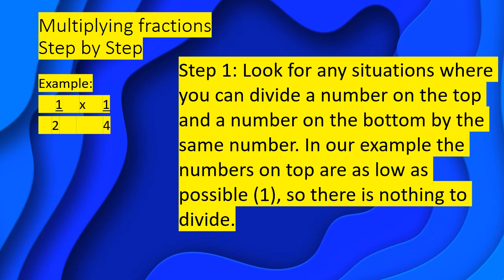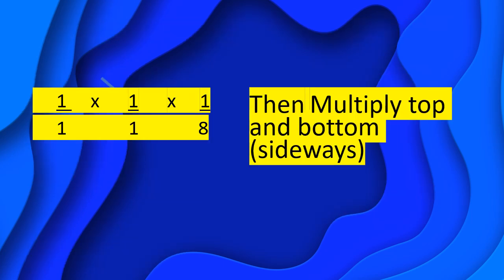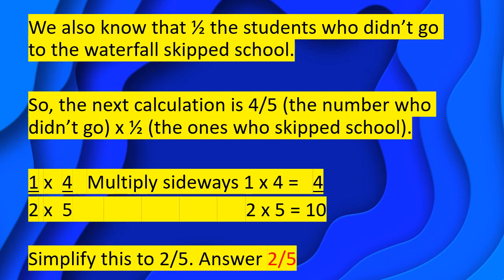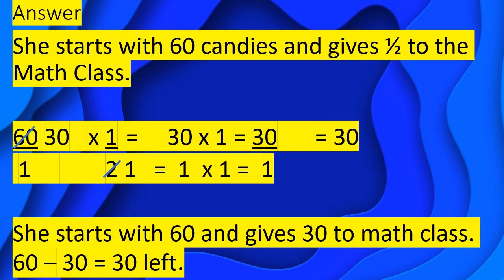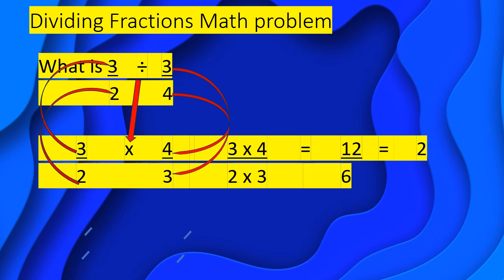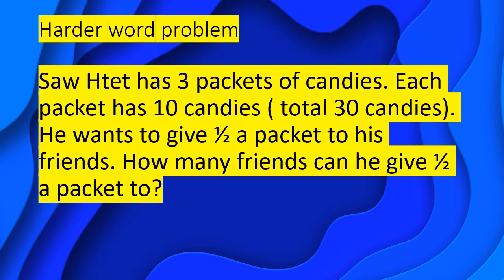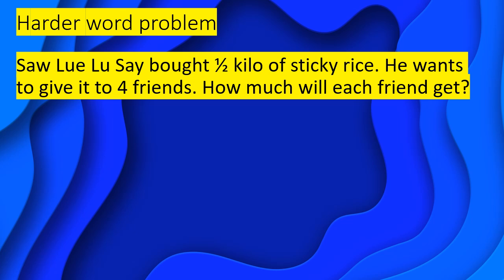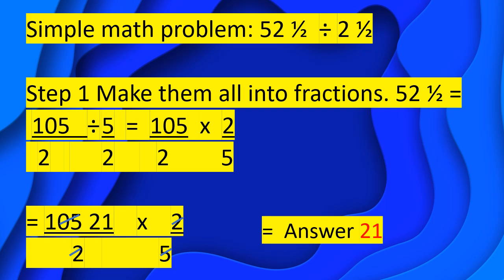6. Multiplying and dividing Fractions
As well as covering, step by step, what to do, I've included a few real-world situations where we might need to multiply or divide fractions.
If you want to test your knowledge, try this free, self-marking quiz. Try as many times as you like. Name is a required field and I will see our test results. If you don't want me to know, use a fake name.